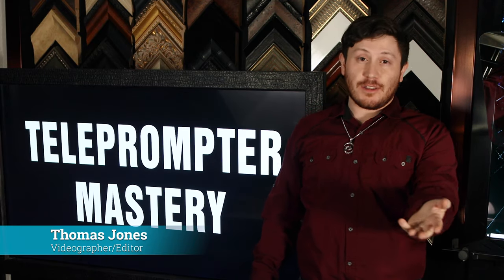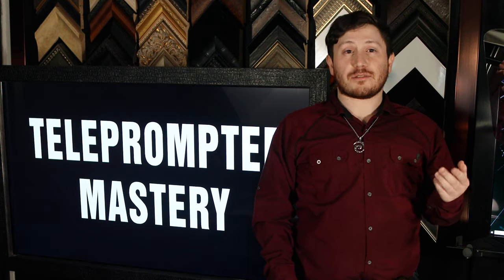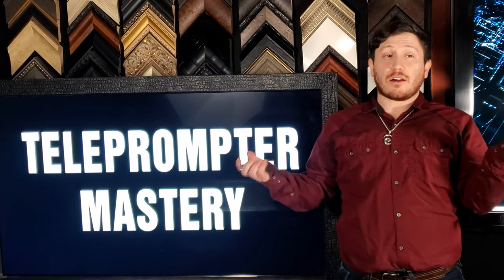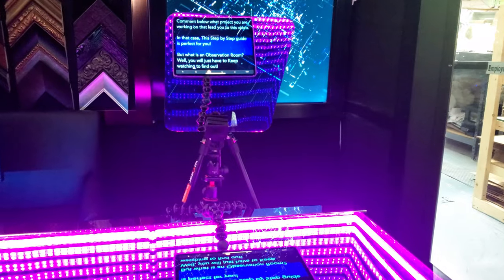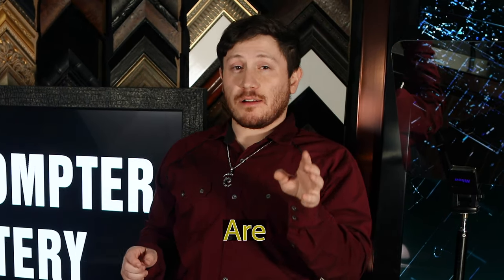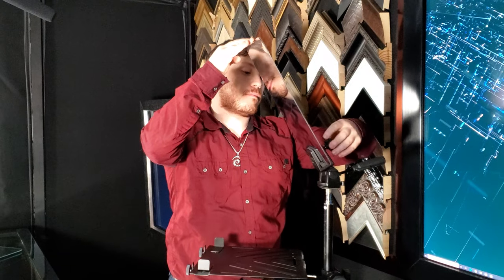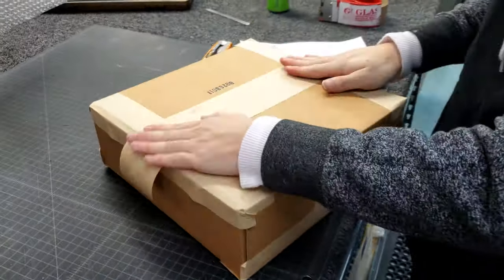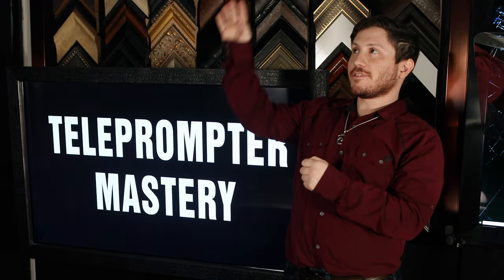Acrylic Teleprompter Mirror (Versus Glass Beamsplitter)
As a videographer, I can appreciate it when my teleprompters don't break! Nothing bums me out more than finding out my mirrors were damaged in transit to an important video shoot. Acrylic teleprompter mirrors are optimized for travel and teleprompter operators. Acrylic weighs less than half as much as glass, so it’s much more difficult to tip or break. Because it’s shatterproof, acrylic can be easily transported.

In this video, I share my expertise in using acrylic versus glass teleprompters, and their advantages and disadvantages.

00:00 Acrylic Teleprompter Mirror vs. Glass Beam Splitter
0:29  Teleprompter Purpose
0:32 Acrylic Teleprompter
1:58 Acrylic FAQ